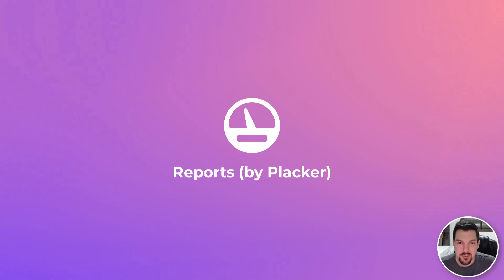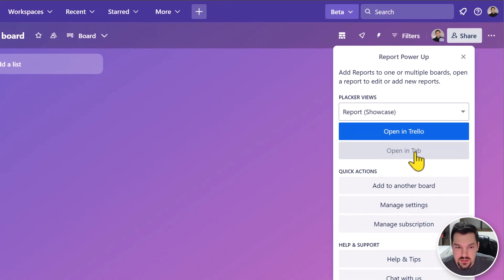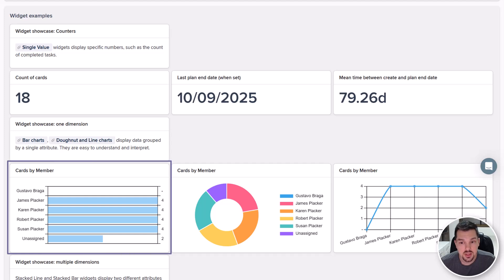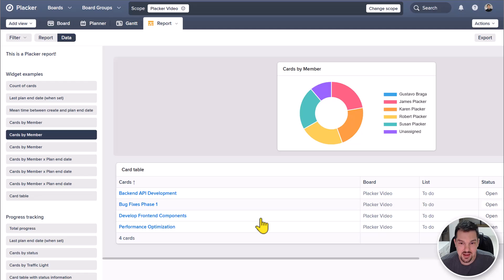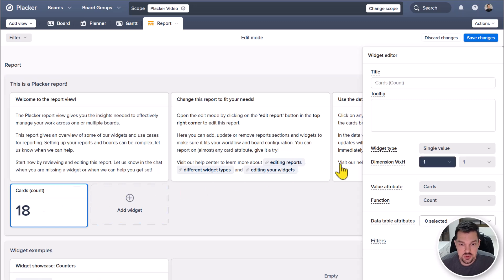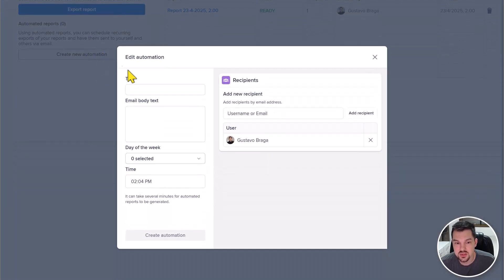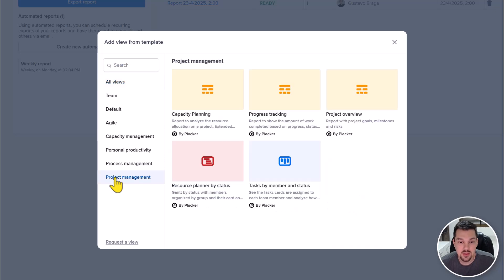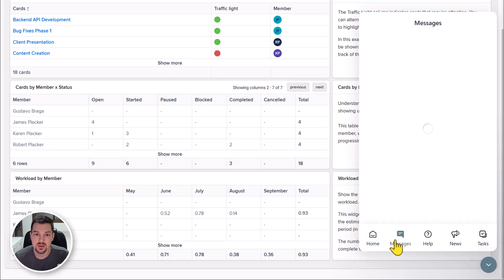Get started with the Reports Power-Up - Transform Trello into a Powerful Analytics Tool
Master the Reports power-up by Placker and turn your Trello boards into comprehensive analytics dashboards! This quick tutorial shows you how to create customized reports with various widgets, analyze team metrics, schedule automated email reports, and make data-driven decisions. Perfect for managers, team leads, and anyone looking to gain deeper insights from their Trello workflow.

0:00 - Introduction to Reports Power-Up
0:14 - Accessing Your Report Dashboard
0:25 - Understanding Widget Types
0:36 - Using the Data View for Deeper Analysis
0:53 - Customizing Reports and Widgets
1:10 - Exporting and Scheduling Reports
1:34 - Additional Help Resources